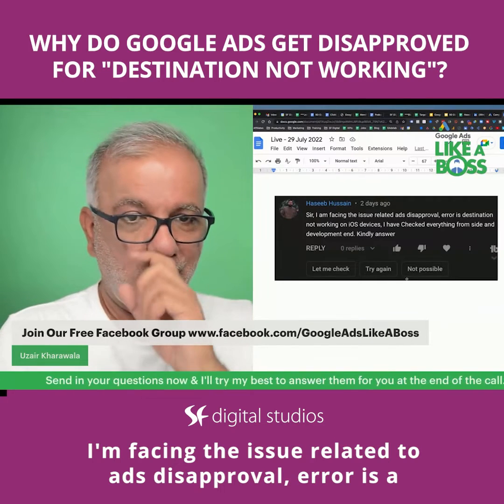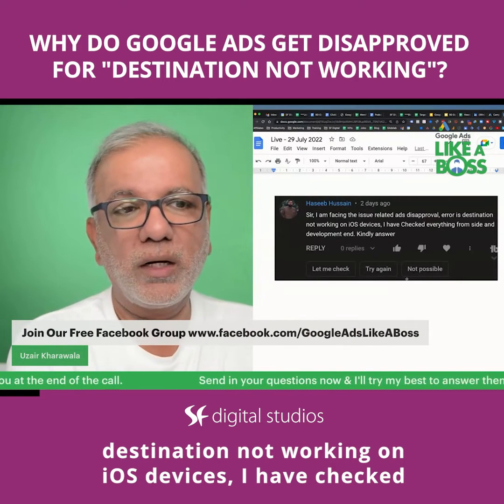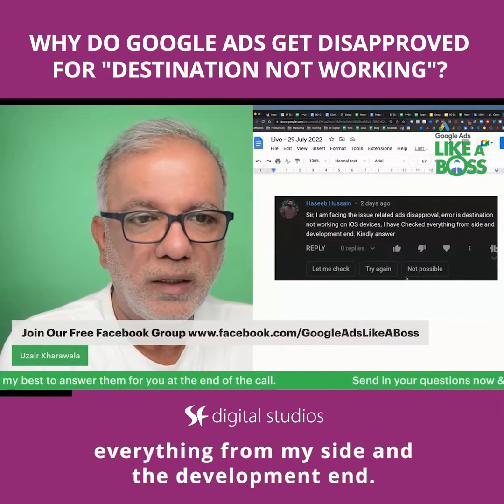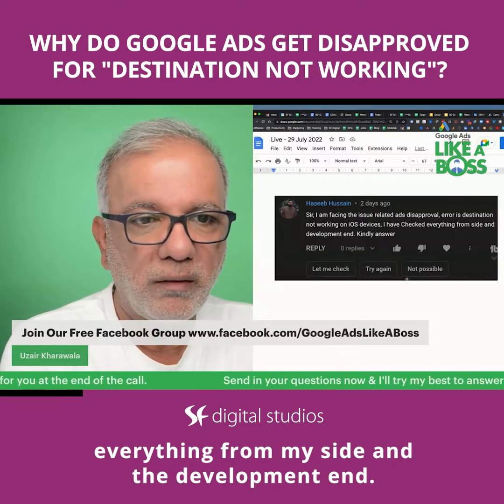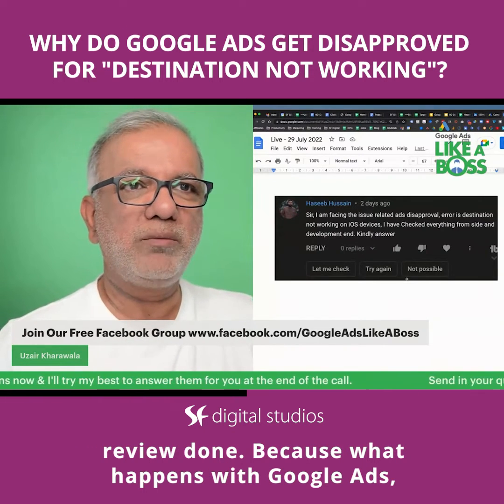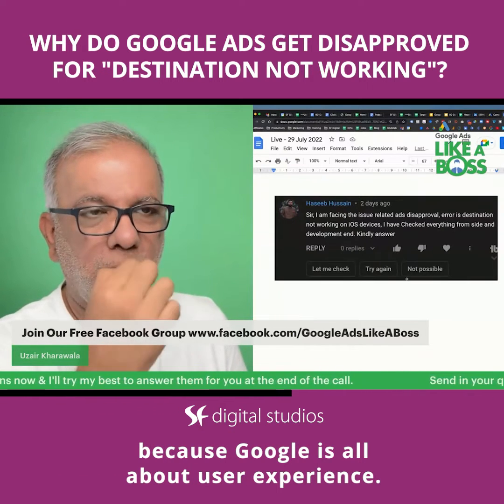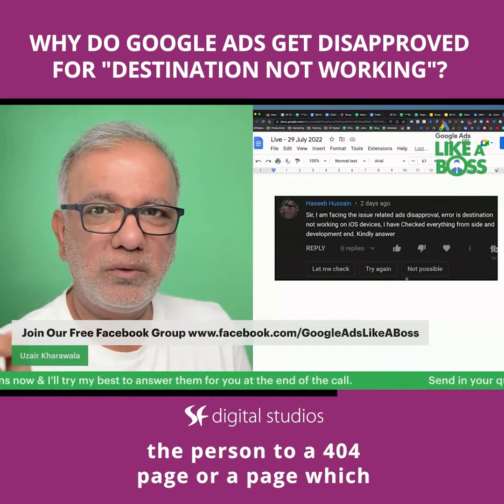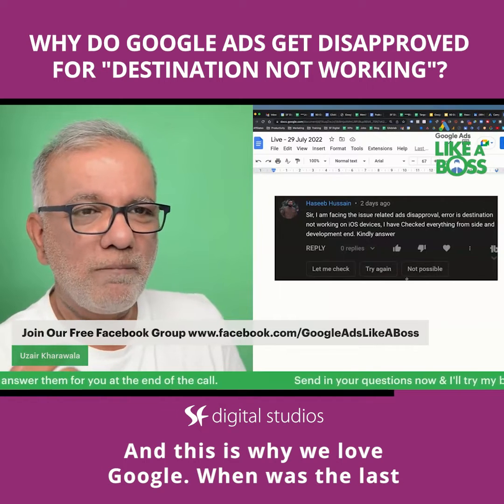Why Do Google Ads Get Disapproved For "Destination Not Working"? And How To Fix It.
In this video, I'm going to show you why your ads are being disapproved for "Destination not working" and how to fix it.

I'm facing the issue related to ads disapproval, error is a destination not working on iOS devices, I have checked everything from my side and the development end. Well obviously, I can't answer that. The only thing I can say to you is there will be some issues on your hosting. If you have checked everything and everything is fine, then appeal to Google that everything is working fine, because sometimes the automated bots sometimes disapprove your ads. And then you need to get a manual review done.

Because what happens with Google Ads, it's not like once they've checked it, it's set and done. No, they will constantly and regularly check your URL because Google is all about user experience. When somebody clicks on an ad, they don't want to send the person to a 404 page or a page which is non-existent. That is not a good user experience. And this is why we love Google. When was the last time you clicked on a link and it went to something which wasn't working? Hardly ever, because of exactly the same reason, which I just mentioned. So, yeah, ask for a manual review and this should be sorted out. No problem.

Free Resources